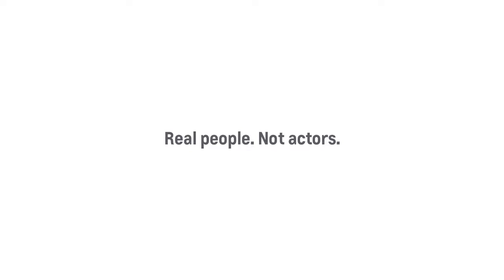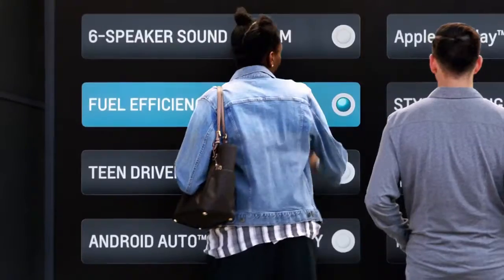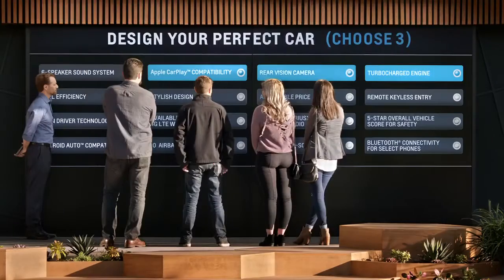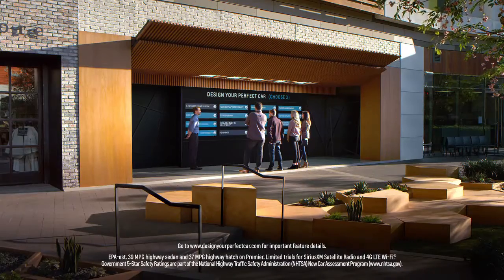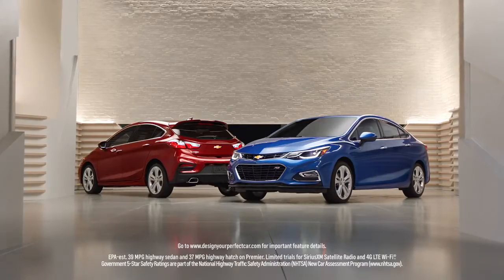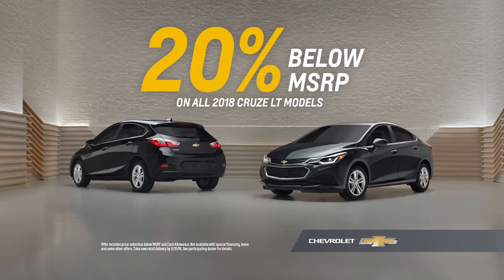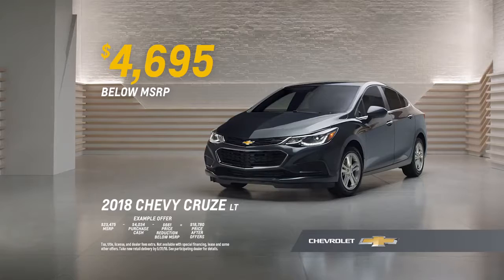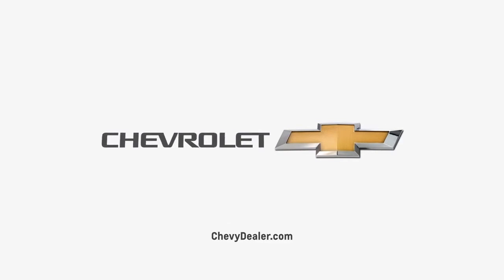2018 Cruze – All Of The Features Chevy Commercial Chevrolet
On this channel in an going to advertise any product of any brand or company no matter weather product is car,bike,mobile,laptops or any other product if
you want to advertise your product then sent me a video of your product or send my your product i will make a review video or unboxing video of that product
or otherwise you will sponser my video.

Thanks,
Muhammad Usama
(Founder of "For you" youtube channel)